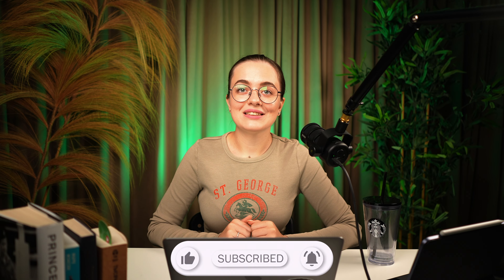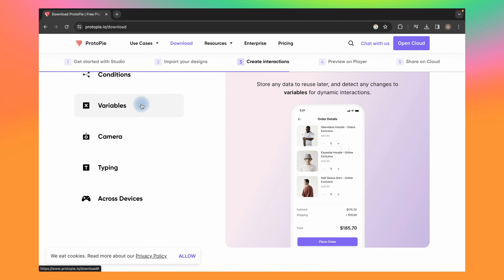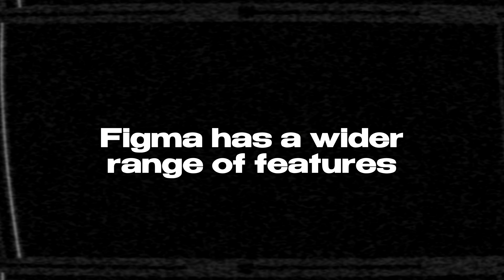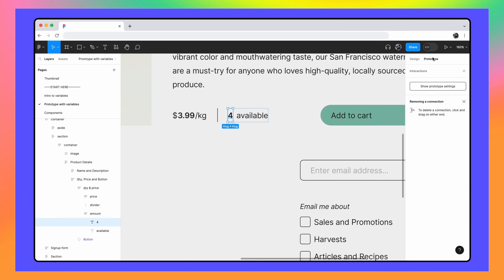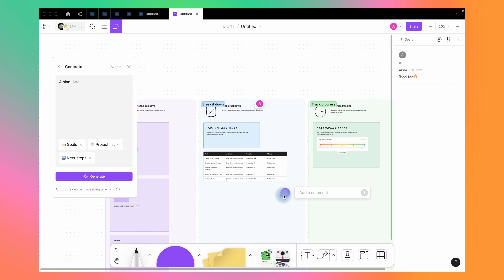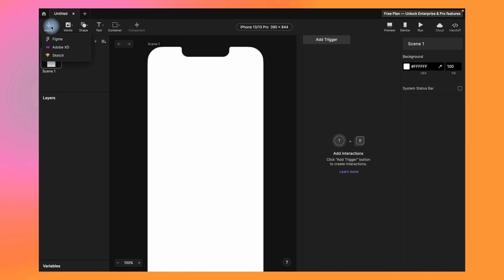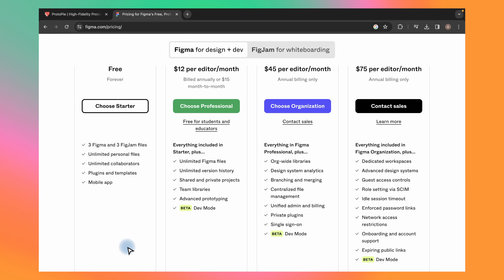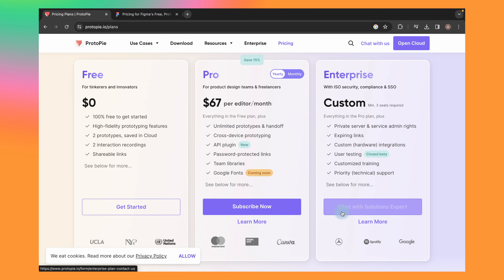STOP using Figma to create an advanced prototype | Best tool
In this video we'll talk about which tool is best for prototyping...

0:00 Intro
0:26 What is ProtoPie?
1:06 What is Figma?
1:49 Reasons to use Figma
3:16 Reasons to use ProtoPie
3:15 Protopie better than Figma?
4:03 Interface and Fisability
4:42 Pricing and Plan
5:15 Which tool should you use for advanced prototypes?
6:12 Spreadsheet comparing the two tools